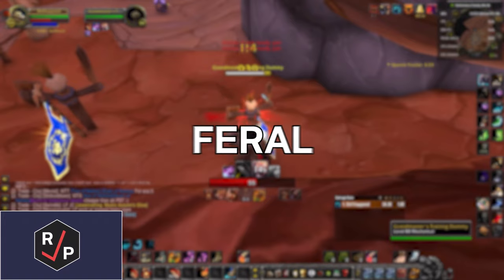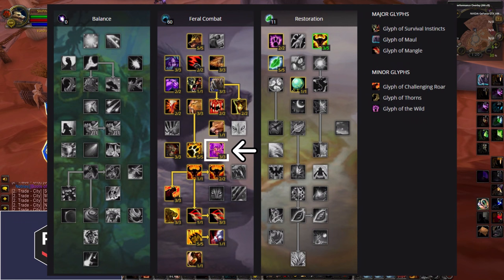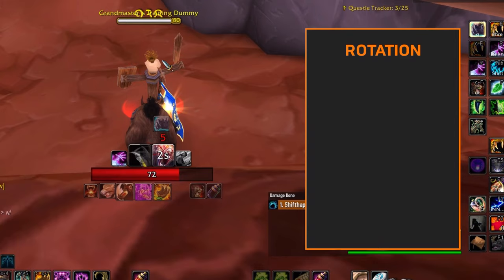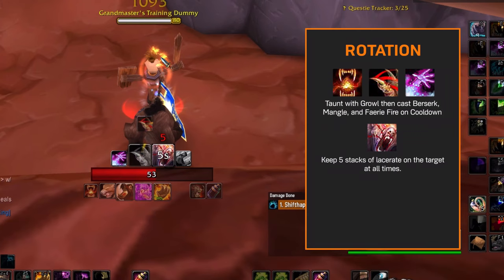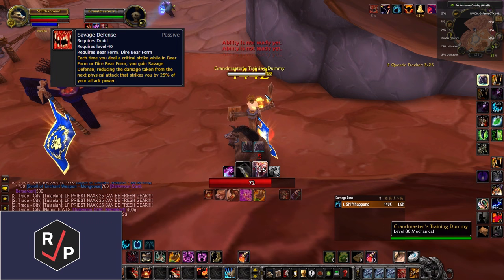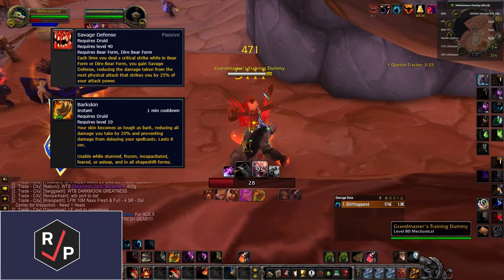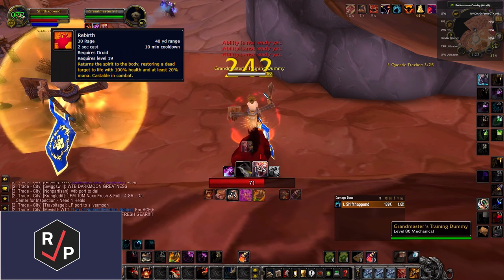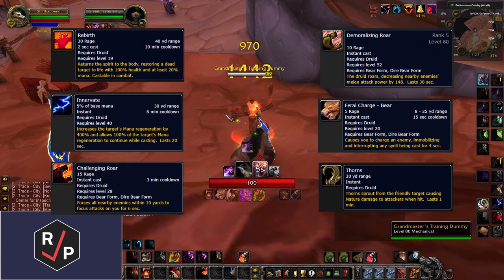Guide to Feral Druid for Tanking in 105 Seconds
Feral Druid Guide for Tanking WOTLK Bear Tanking Bear Druid Guide

Guide Written and Footage from the best Feral Druid ever: Shifthappend